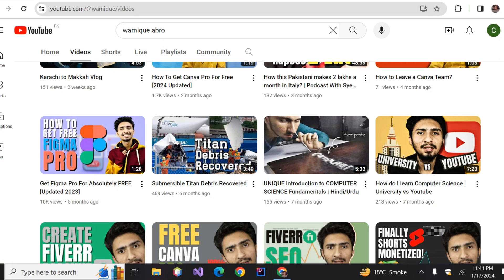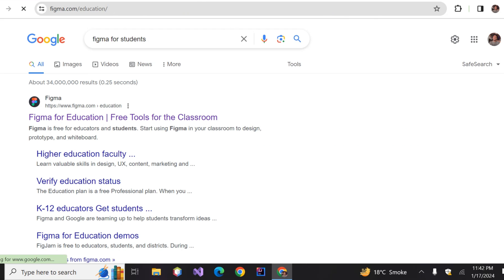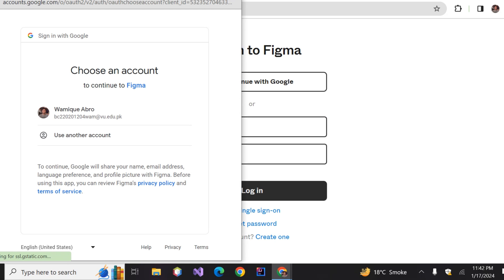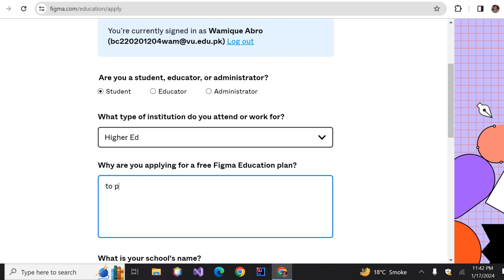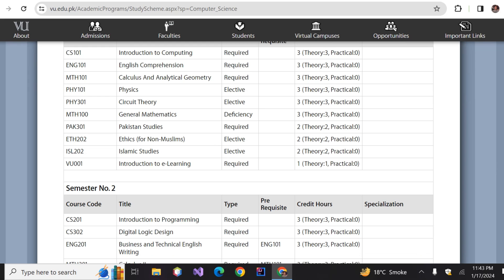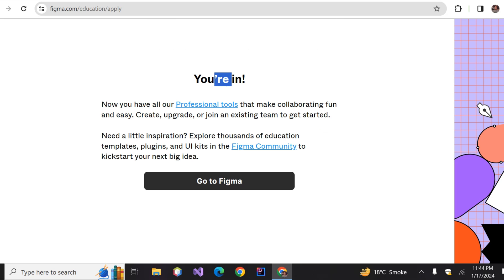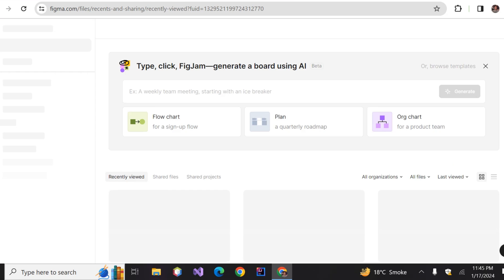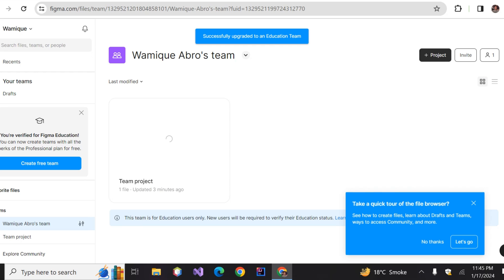Get Figma Pro For Absolutely Free [Updated 2024] | Figma Crack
Learn how to get Figma Pro for free with this updated tutorial! Stop paying for premium features and upgrade your design game with Figma Pro. Don't miss out on this opportunity to level up your design skills without breaking the bank. Watch now and thank us later!